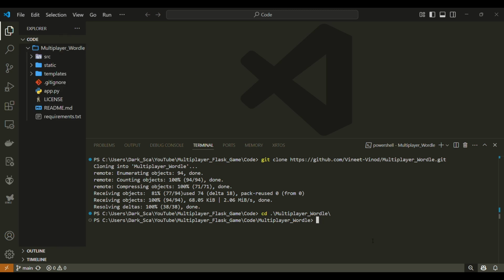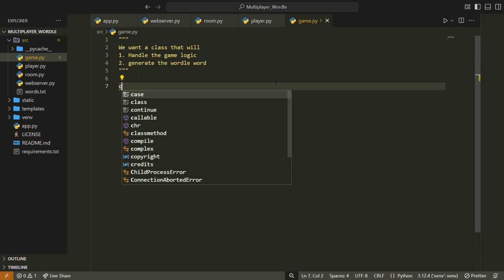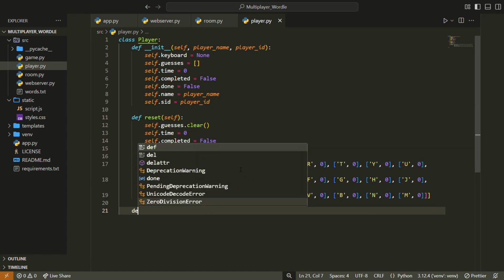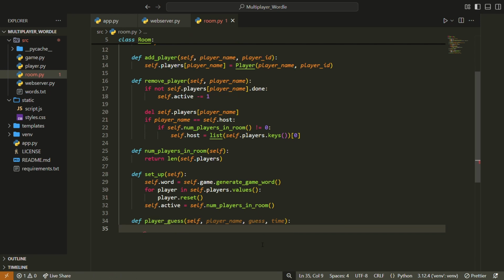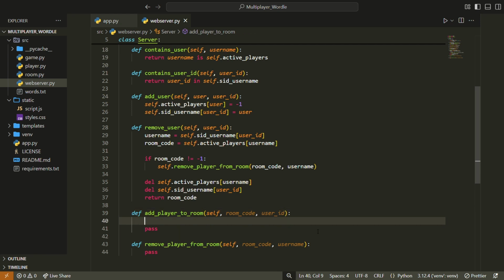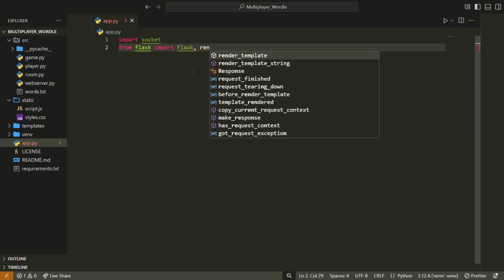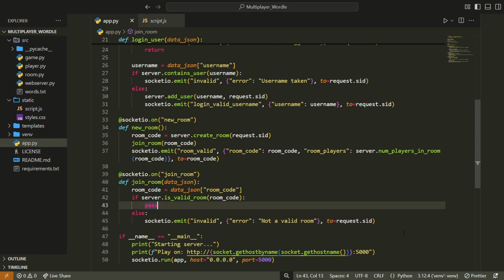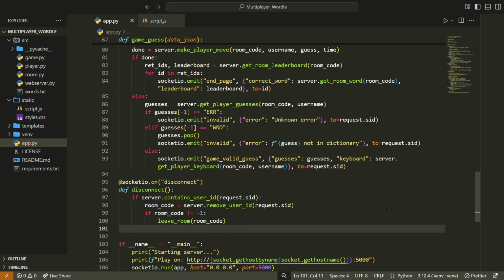We're Building a MULTIPLAYER WEBAPP!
Welcome to the complete walkthrough of building a multiplayer webapp using Python and JavaScript! This video combines all the parts of the series into one comprehensive guide, taking you from the frontend webpage structure to the backend API design.

What we’ll cover:
1️⃣ Frontend Structure and Design Decisions
2️⃣ Backend API design
3️⃣ Websockets Protocol to Communicate Between the Frontend and Backend

By the end of this video, you’ll have a fully built and functioning multiplayer webapp to play Wordle with friends.